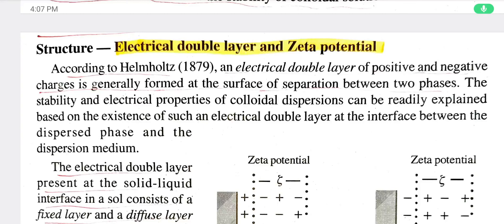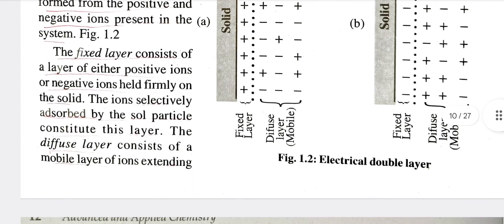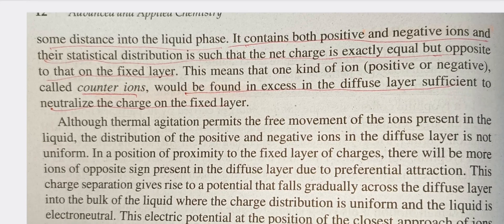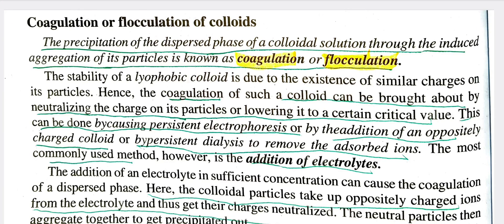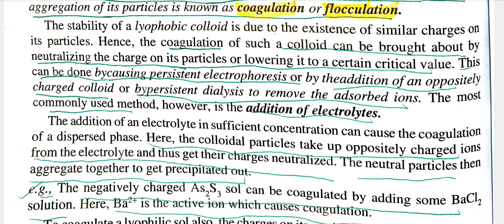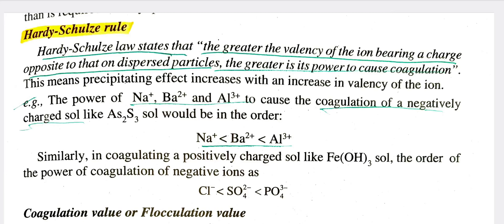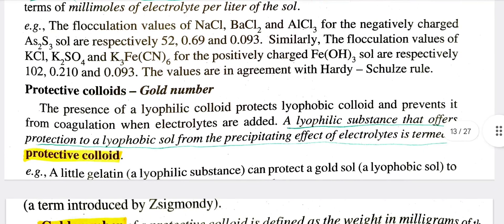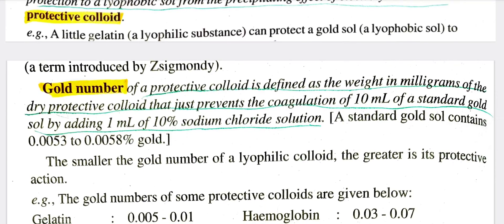colloids and nanoparticles/6th semester/advanced and applied chemistry#Calicut University